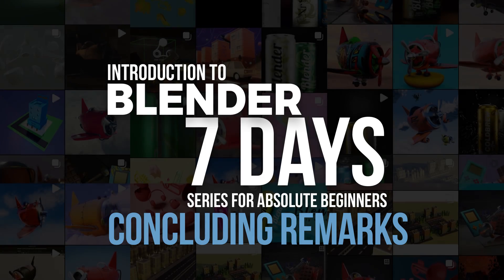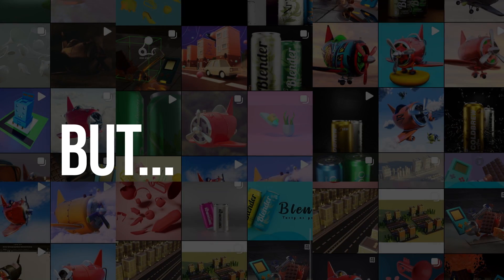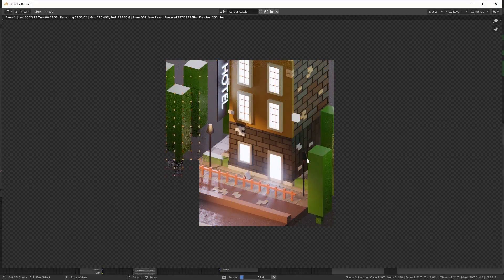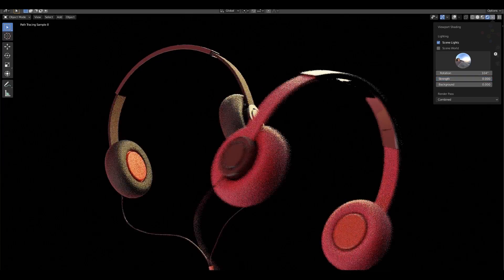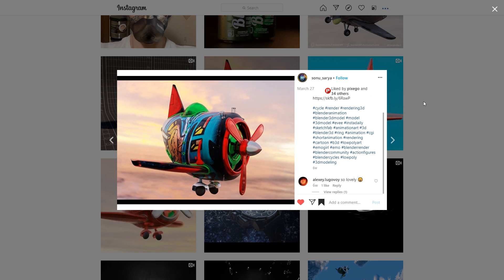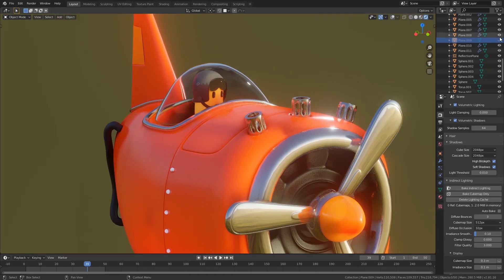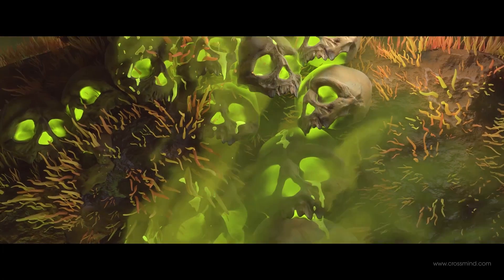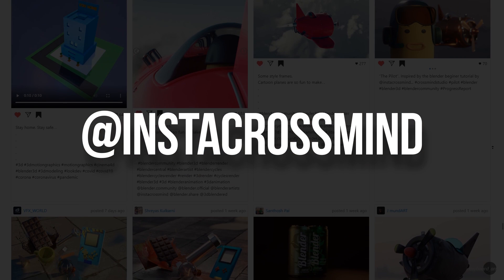Concluding Remarks - Introduction to Blender Series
Introduction to Blender 3D.

Hello Folks

Welcome to my new tutorial series about ‘ introduction to Blender.’

This tutorial series is more about an introduction to Blender and 3D in general. We will discuss the absolute basics of Blender and learn how to build objects and prepare renders out of it. Then we apply all the knowledge we have learned from basic tutorials and create a very simple model, which would be something like this. It's vital to apply all the learnings into some practical context to get a realistic sense of it.
Even if you don't know anything about blender yet, we will cover it up in the first lesson.

Also, this series is in preparation for our next upcoming series which is about 3d content creation. Once you are done with this series and have practiced a bit of blender, then you can come and look into this one, as we will be talking about topics such as 3d layout, Lighting, Hair, particles,  dealing with dynamics, simulation, fluid, smoke, etc.

The content of the tutorial is pretty simple in itself. None of the models are complicated. The focus here is to get comfortable in 3D for the first time.

I have divided the tutorial into 7 days.

Day 1.
On the first day we will discuss the absolute basics of Blender, and work our way around the interface, getting comfortable with the interface, creating basic objects, transformation tools, what is 3d cursor, origin, local and global axis, snapping options, etc. and make a very simple scene with just the basic primitives so that you get used to initial important commands and develop some muscle memory with Blender.

Day 2
On the second day we will learn how to edit mesh objects, selection methods and we will create a few very basic objects and try to understand how to bring out different shapes in object editing mode.

Day 3
Thir chapter will be about modifiers,  What are modifiers and vertex weights, and their use and discuss different use case scenarios. It also will create few objects in combination with multiple modifiers.

Day 4
On the Fourth Day we will discuss the materials. How do the basic materials work and the meaning of terms used in shaders, How to mix shaders, set up basic PBR shader, textures, etc? We will also talk about UV a bit and will shade all the models we created in modifier chapters.

Day 5 - will be about basic tools of lighting, what are the different categories of lights, and how they work, such as HDR Lighting, Making Lamp Objects, Emission Shaders etc. We will also discuss and make few light setups with different sources and render them out.

Day 6
This is where everything will start making sense as we make a really fun looking animated aircraft model which will also be the part of an animated scene. In this chapter we will work with blueprints and make a 3d model, solve all the basics modeling related problems on a beginner level and use all the tools of object editing in a practical context. Then we will set up the final asset and shade it for a still render with Eevee.

Day 7
The last chapter will be all about animation. We will begin with how to prepare a model for animation.
Talk about the basic tools of animations in 3D and make a bouncing ball to understand how keyframes work. We will also discuss how to set up keys for different parameters and what are the possibilities of keying parameters available on object and modifier levels. We will also talk about curve editor, f curves, animation f-curve modifiers and lot more.

It doesn't have a character because, for first-time users, it could be very overwhelming to introduce the character process. But once we clear out all the fundamentals, we would be in a better position to discuss the character-related aspects for later tutorials.

By the end of this series you should have enough confidence to take on any 3d related challenge on your own. Basically this course will build up a solid ground from where you can see things clearly and start your journey ahead and research about it.

For now, don’t worry about all the details, it will be easy to understand once we dive into it.

So without any further due, let's get started and see you in the first chapter.